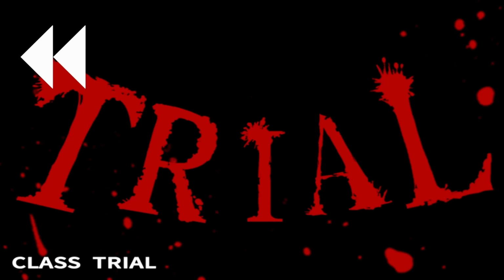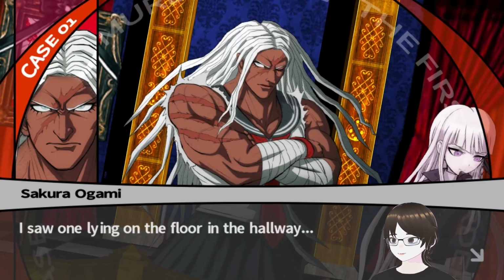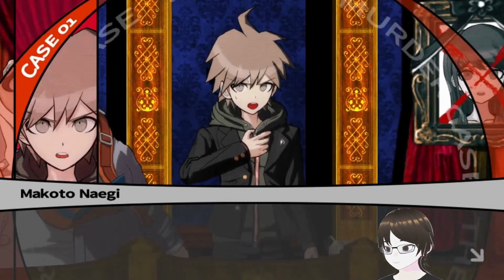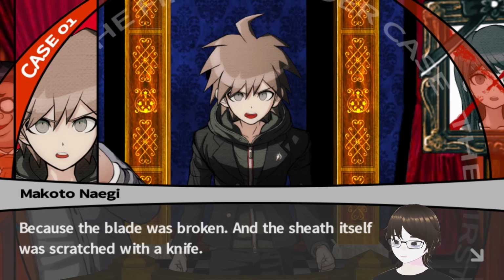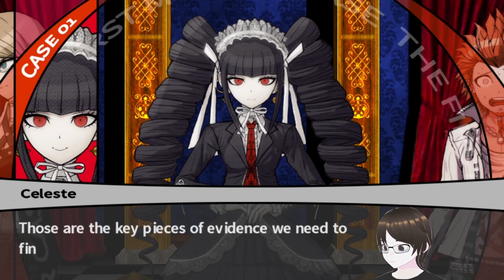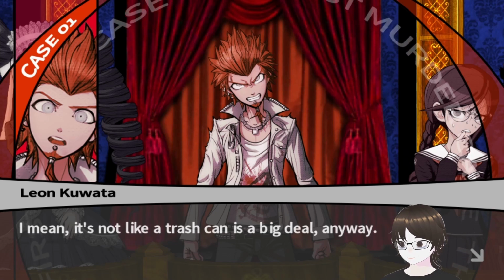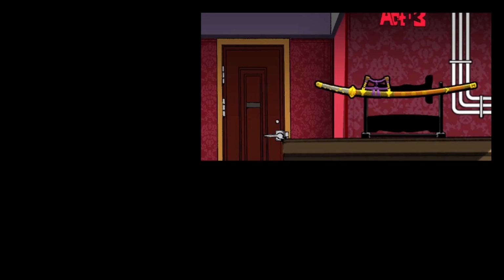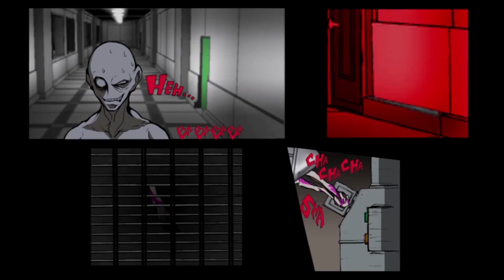Can an AI Rewrite a Danganronpa Class Trial?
I think this is just Clue with extra steps...

where I'll be posting longer, less edited versions of the videos I post here.

Special thanks to these websites/programs, without which this video would not have been possible -
NovelAI, the AI used to generate the script
Danganronpa Another Tool, a community made modding tool for the Danganronpa series
Real Time Voice Cloning, a program for generating the text-to-speech voices

The NovelAI lorebook and story can be found on my Github (Can't externally link yet, so feel free to email me and I'll personally send you the link for this or the sites/programs above.)
For anyone who knows about Danganronpa: while the lorebook was written with a chapter 1 perspective in mind, it *does* spoil two or three character reveals, so watch out.

Most of the music, visuals, and sounds are found in-game.

0:00 - Intro
1:18 - Danganronpa Summary
2:35 - Explanation
4:18 - Class Trial
36:16 - Closing Arguments
45:34 - Class Trial Finale
48:36 - Conclusion